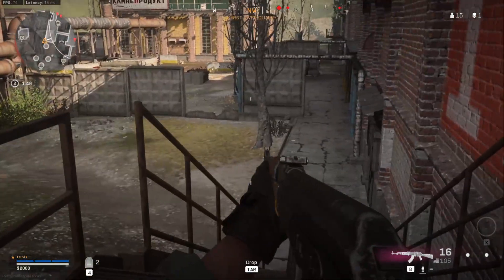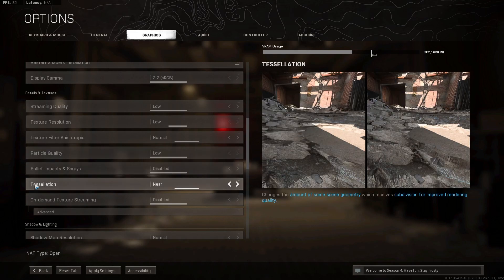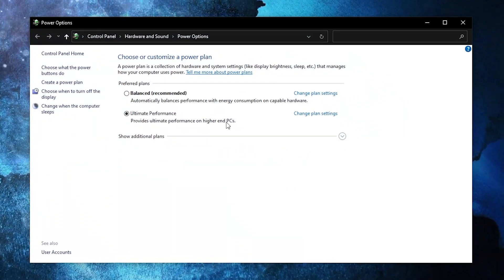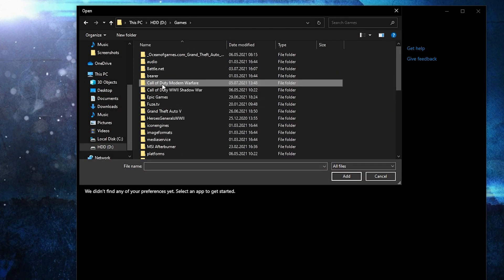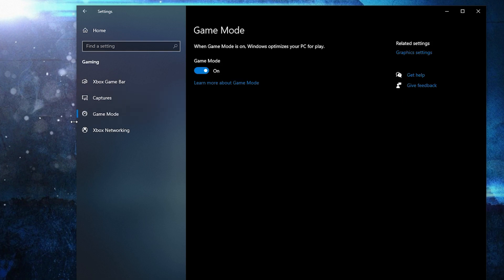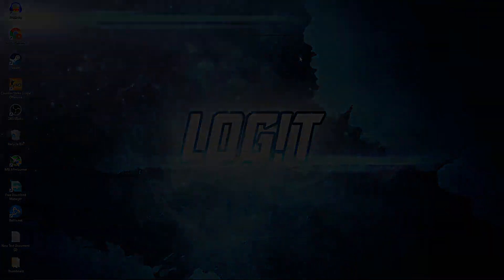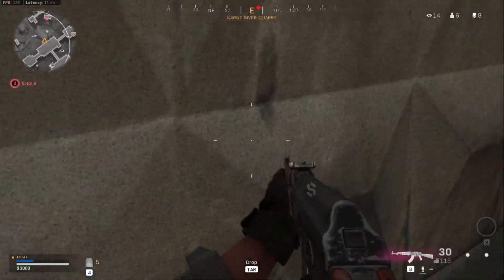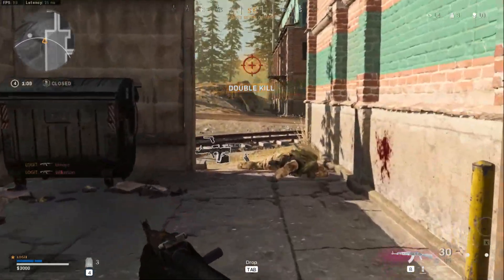Call Of Duty Warzone Low End PC | Lag Fix | +400 FPS | Ultimate Call Of Duty FPS Boost Guide 2021